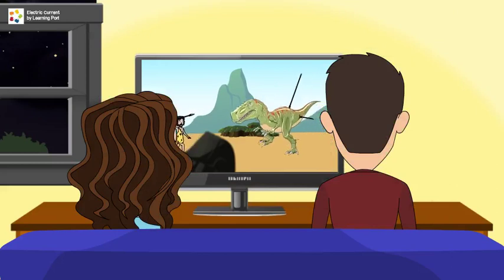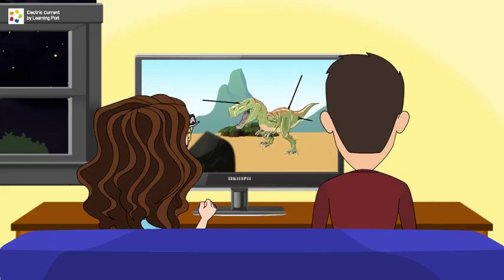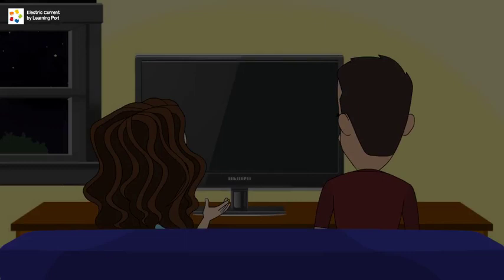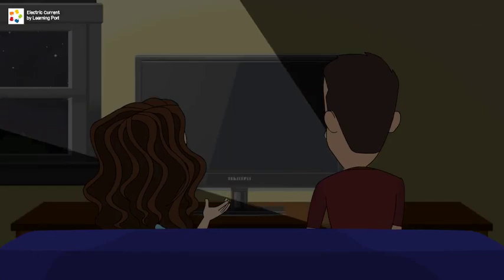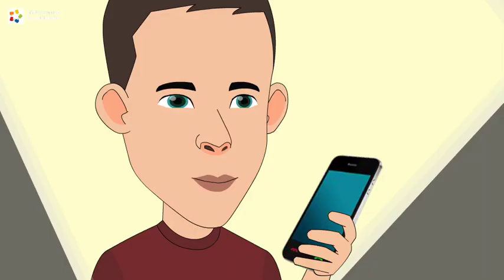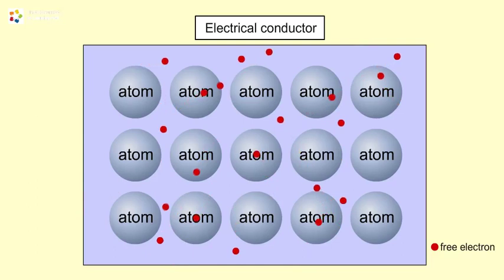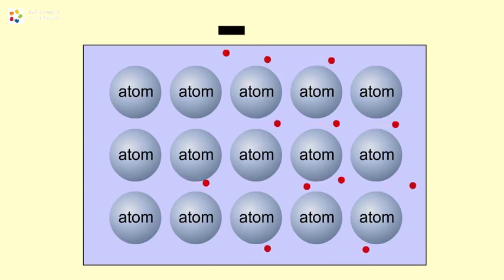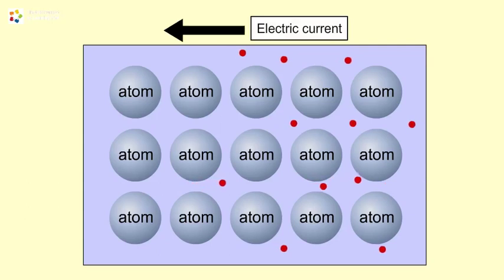what is electric circuit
Electrical equipment
Electrical circuit class 9th
Science topics animation videos
Science topics in english
Science learning videos through animated
Science learning videos through animation
Electrical circuit
Electrical engineering
Electrical engineering experiment
3d animated learning
electric circuit
electric circuit class 12th
electric circuit for high classes
science lectures in english